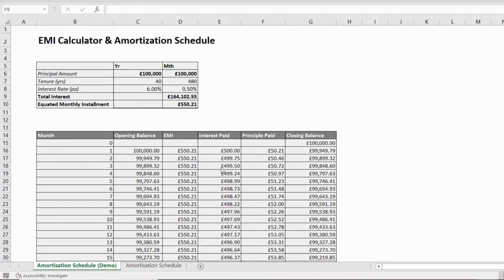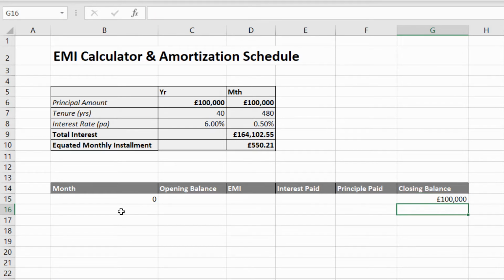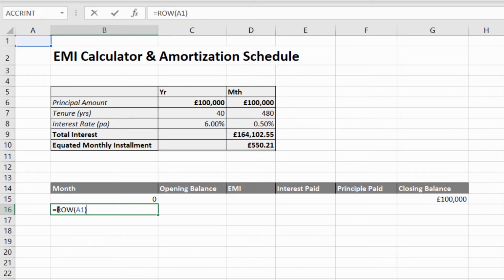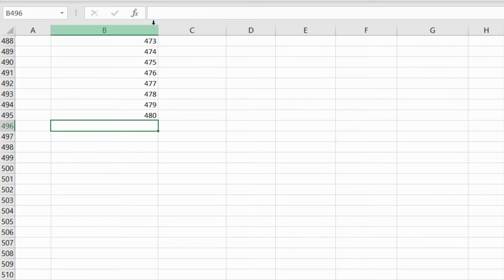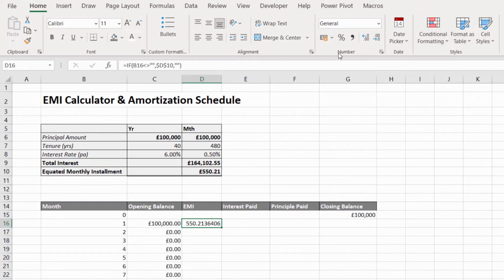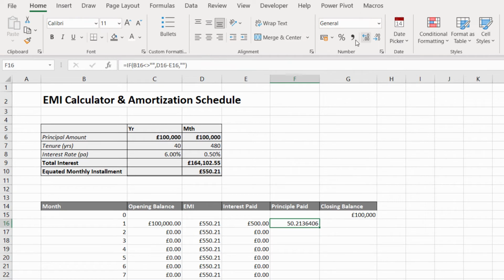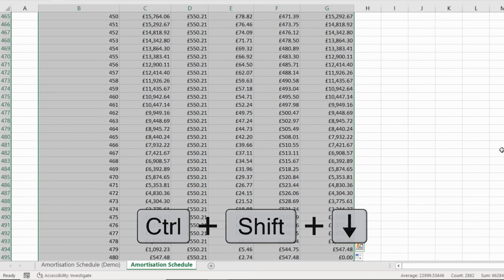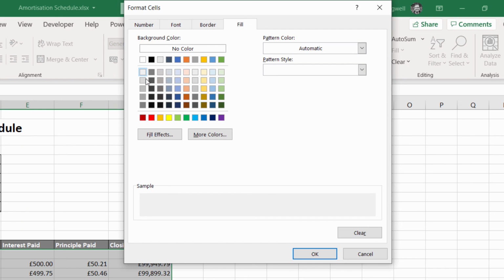Dynamic Amortization Schedule Excel Template | EMI Calculator with Repayment Schedule in Excel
In this video I demonstrate how to build an amortization schedule in Microsoft Excel.  An amortization schedule displays principle and interest payments for each month over the term of a loan.

The schedule is fully dynamic in that it expands and contracts to display the correct number of rows for loan's tenure.